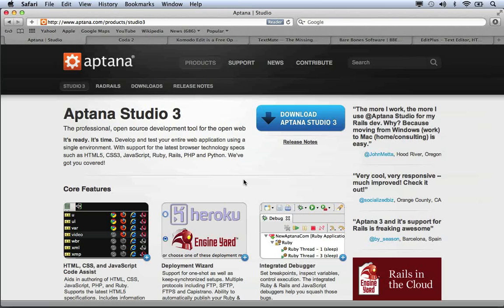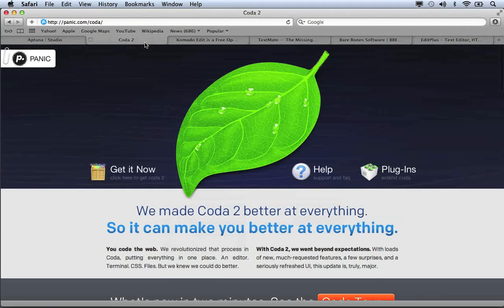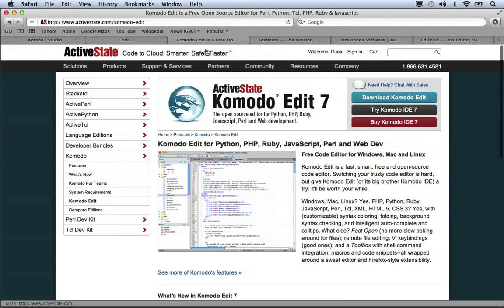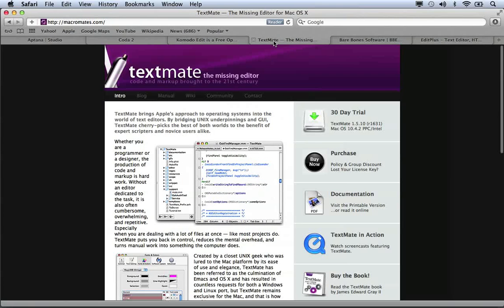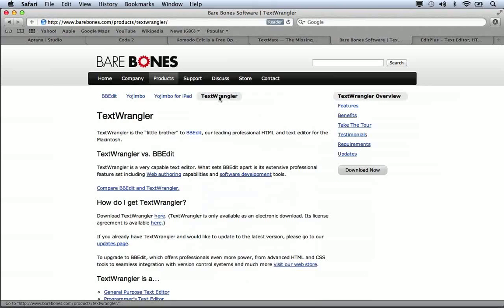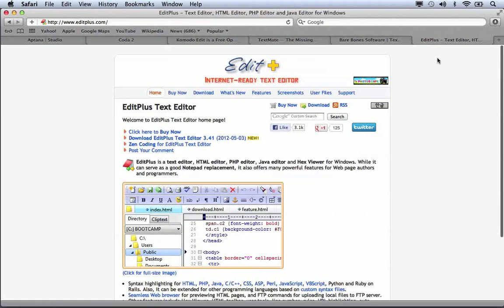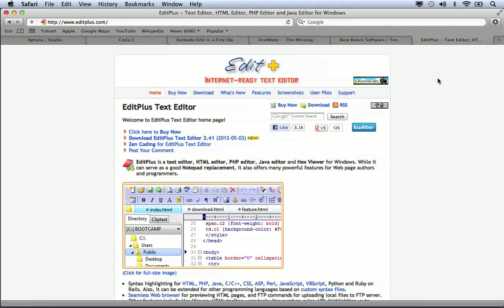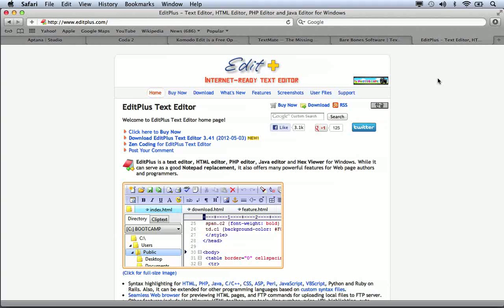Lesson 2 - HTML Development Tools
This lesson is part of a group of tutorials for HTML 5 + CSS3.

Check out the full list of lessons